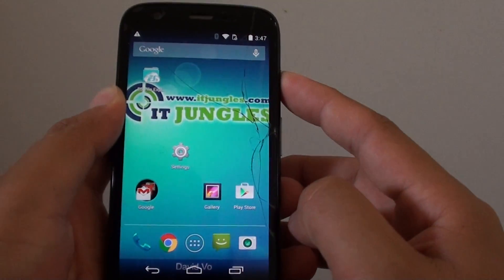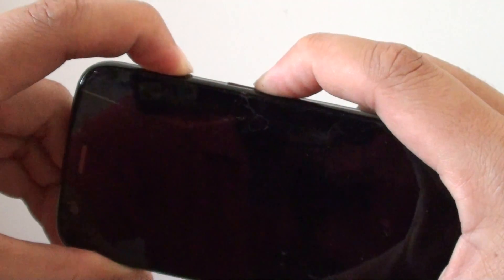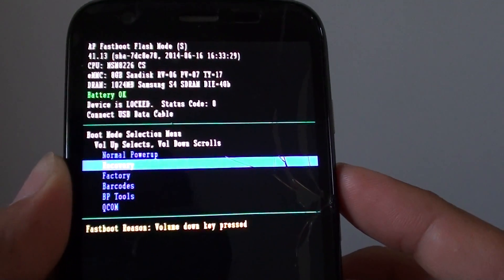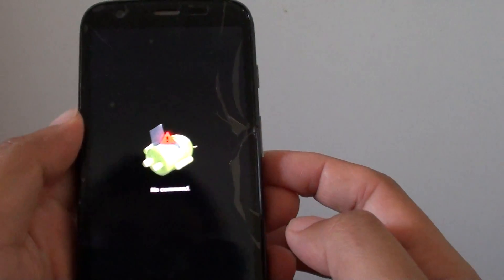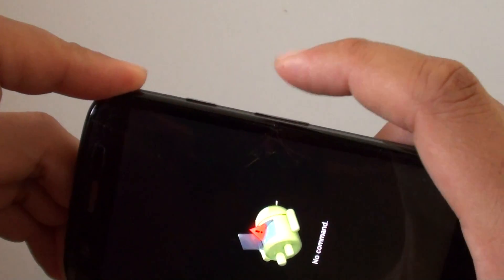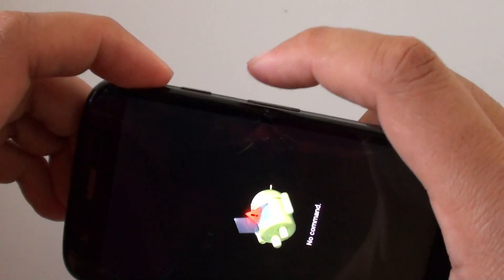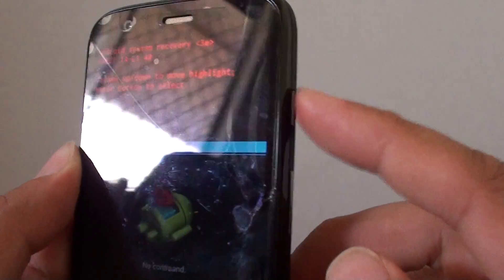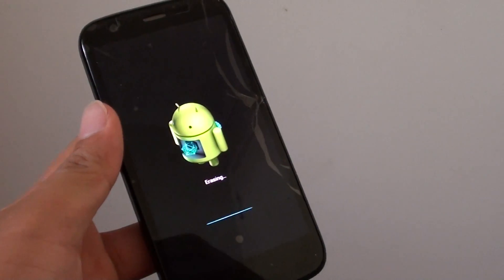MOTO G: How to Wipe Cache Partition for Android 5 Lollipop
Learn how you can wipe cache partition on Motorola MOTO G Android 5 Lollipop.